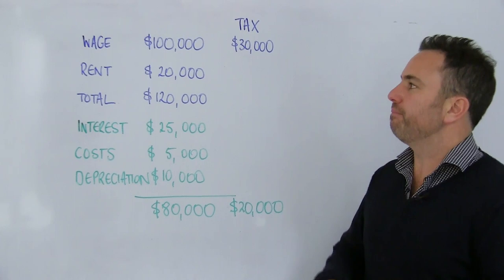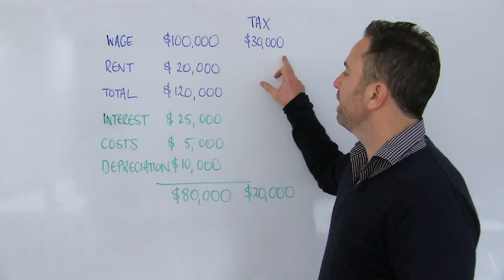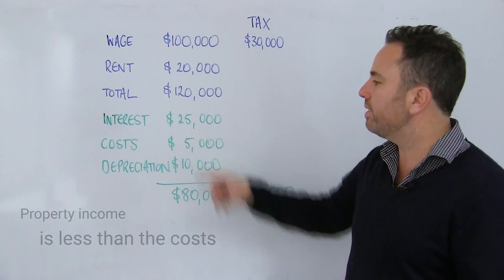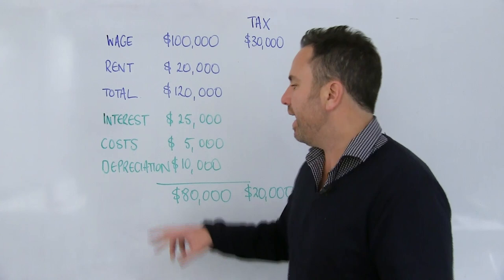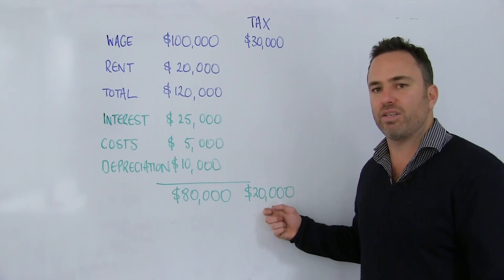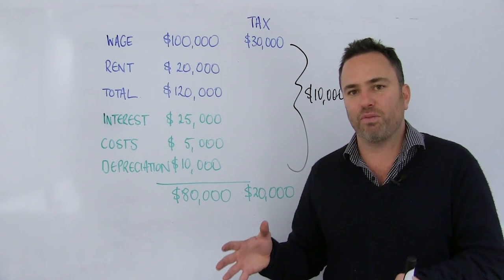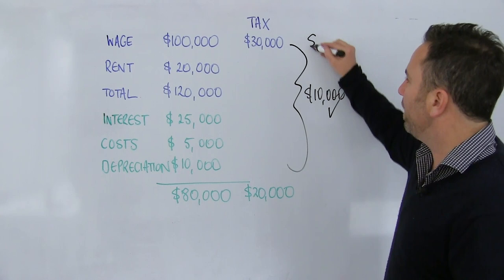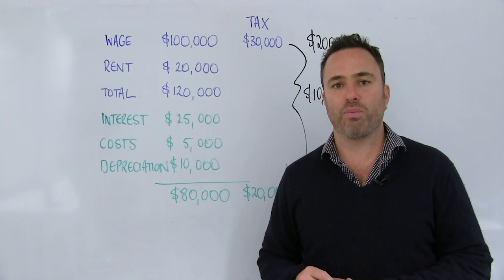Understanding negative gearing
Join Mark Attard for Whiteboard Wednesday - Understanding negative gearing